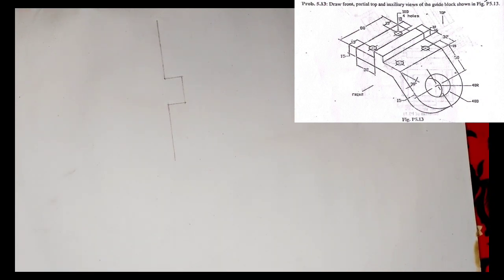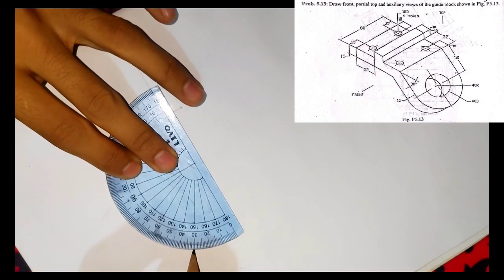Draw Auxiliary View of an Object | Mechanical Engineering Drawing